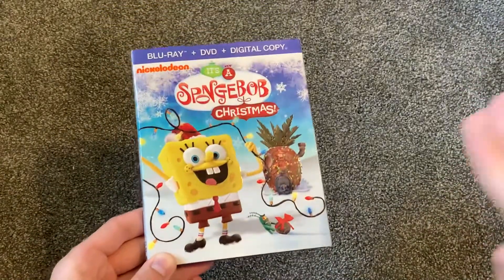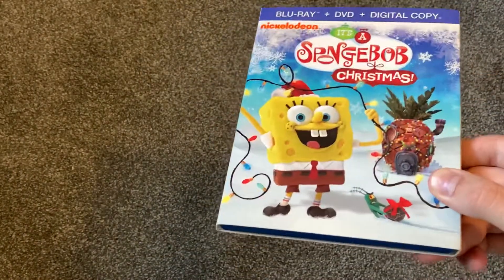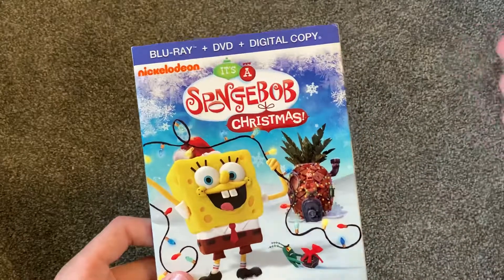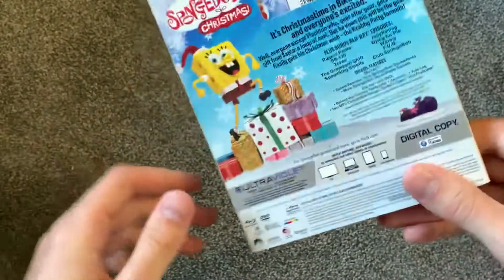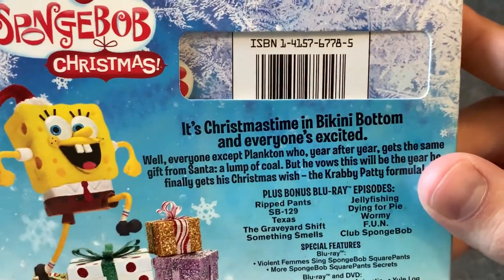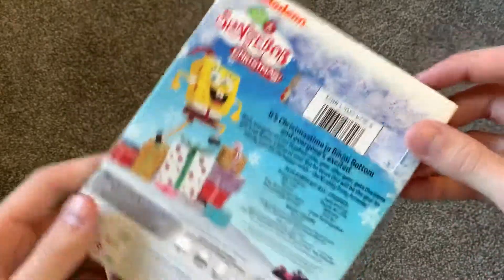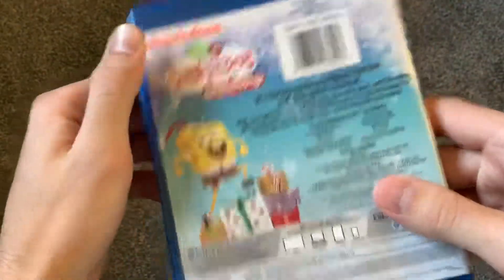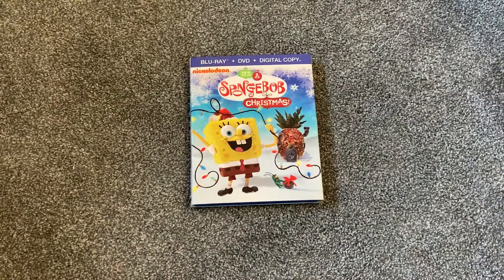It’s a SpongeBob Christmas! Blu-ray Unboxing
I had a few comments telling me that this was released on Blu-ray too. For only $6, I decided to pick it up. It looks great on Blu-ray and is a really nice set.